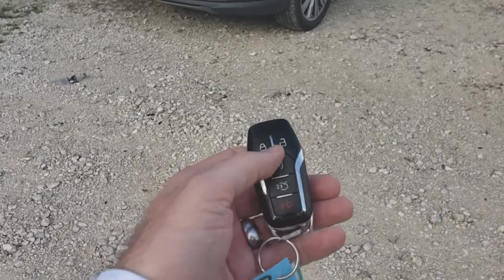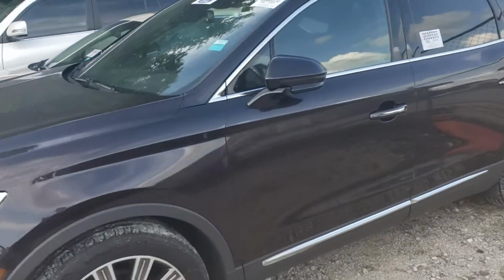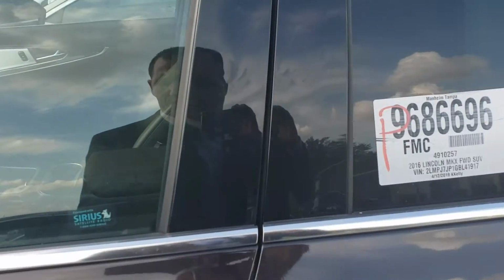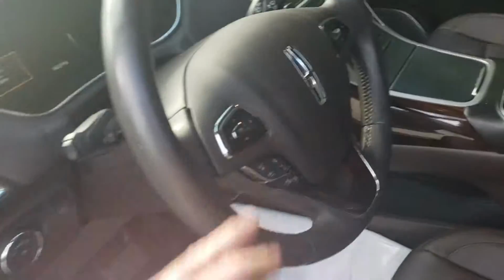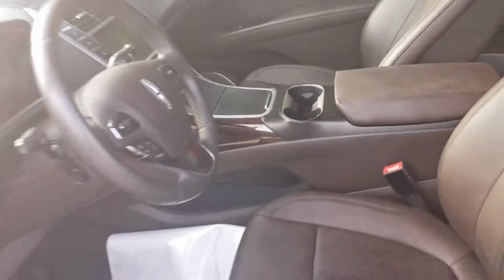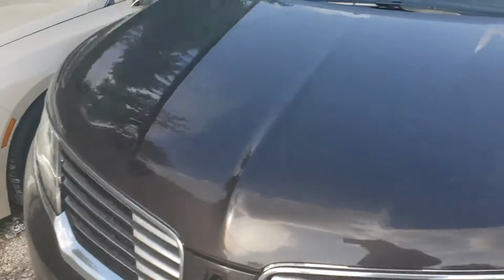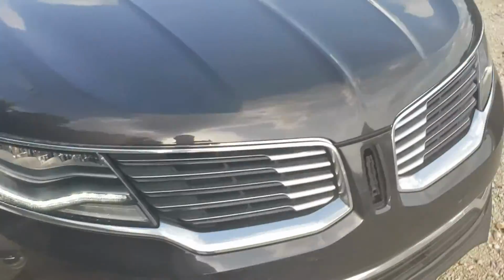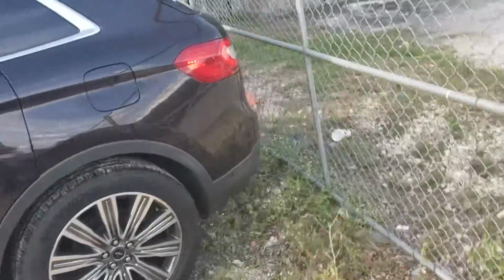May 15, 2019